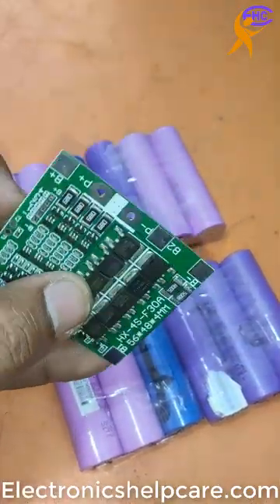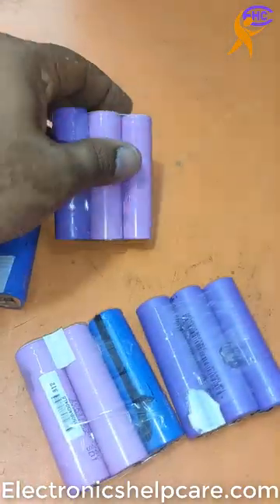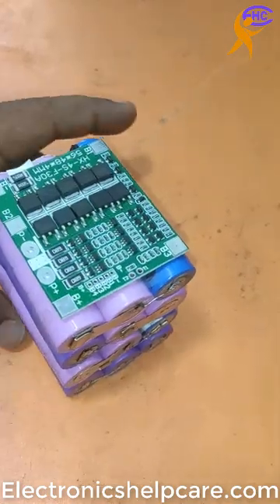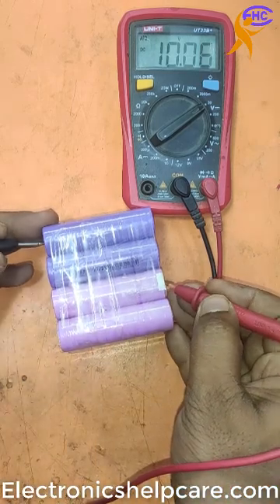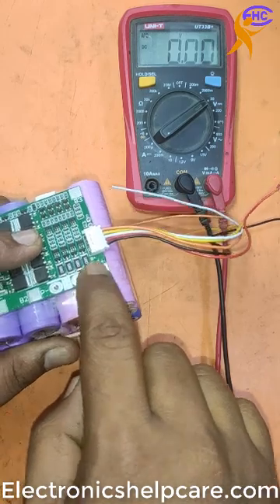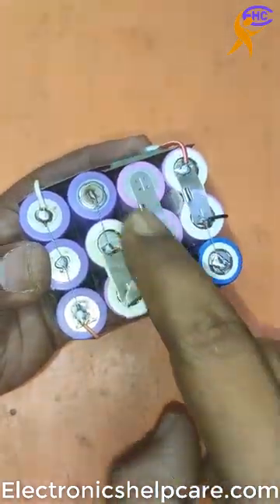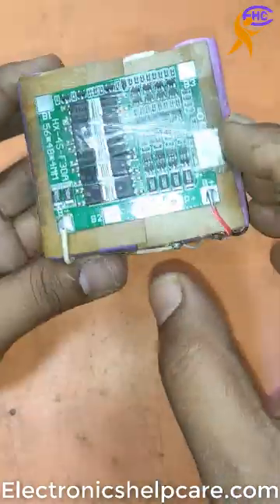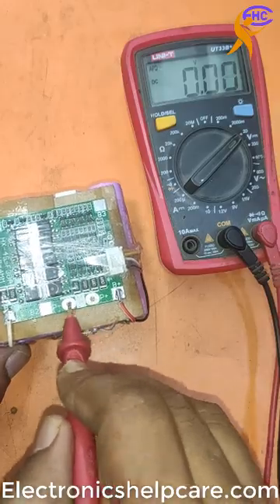How to make battery pack using BMS circuit